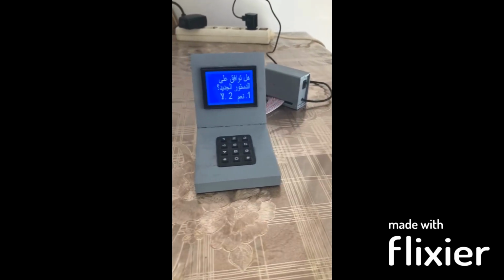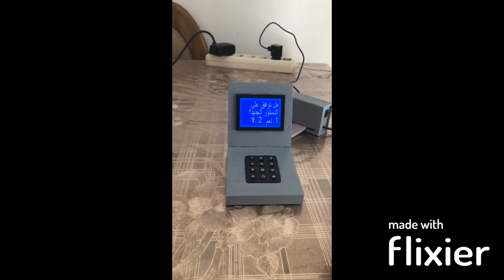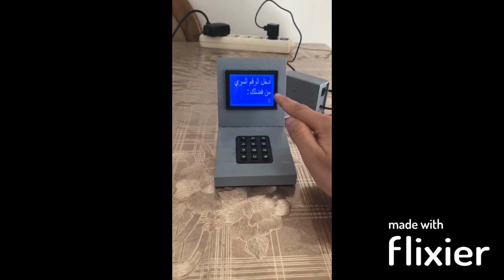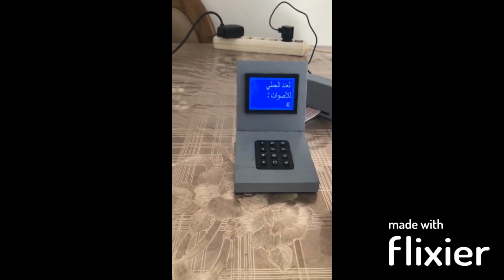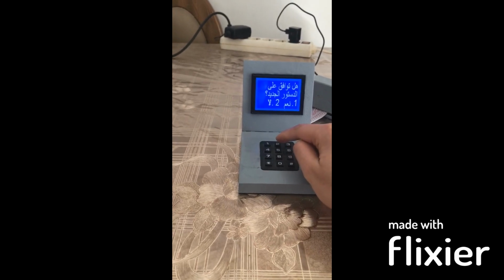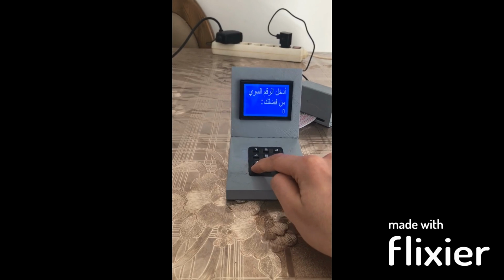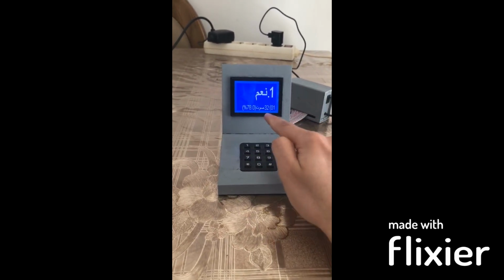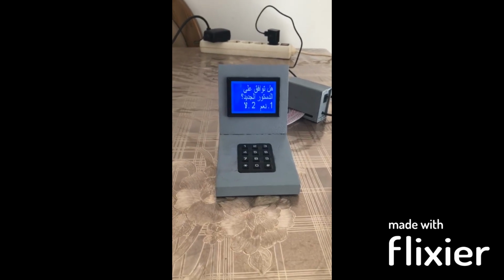Voting Machine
This is an electronic voting machine. It can be used in all electoral votes types (presidential elections, legislative elections ,municipal elections, referendum….).
In this video you will see an example for use in referendum.
The product shown in video is a first simple prototype. I plan to improve it by modifying the external design as well as the display
type and the security systems.
For now, I am looking for an investment of about 8.000USD to start manufacturing the improved version of this product (with many additional features and better look).

Your help is greatly appreciated!